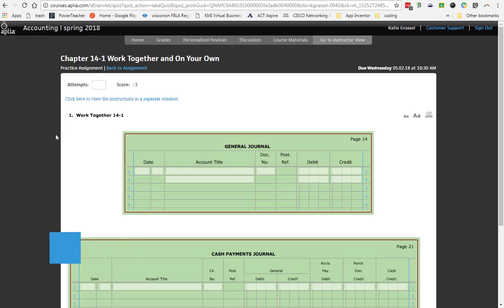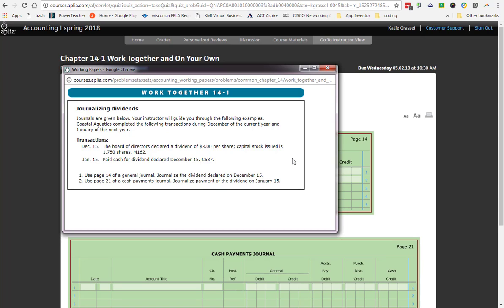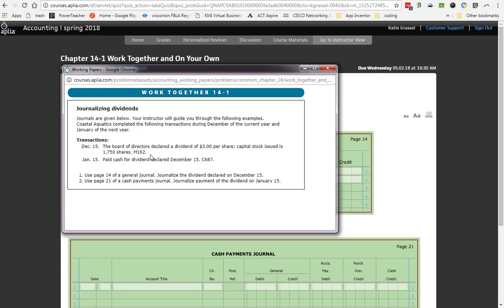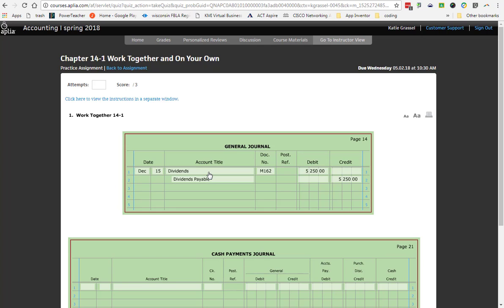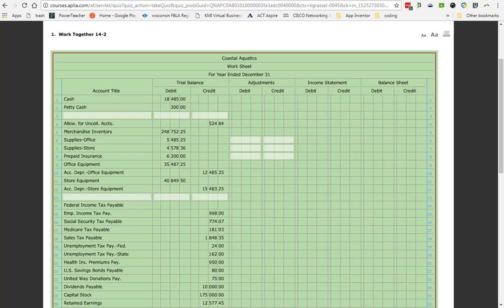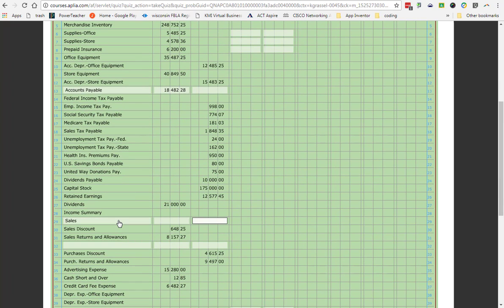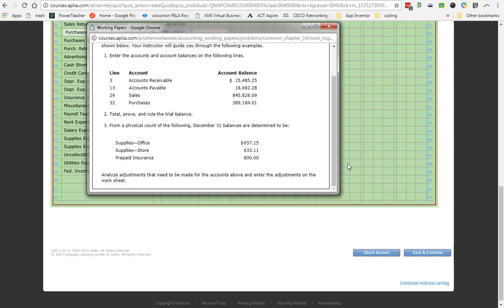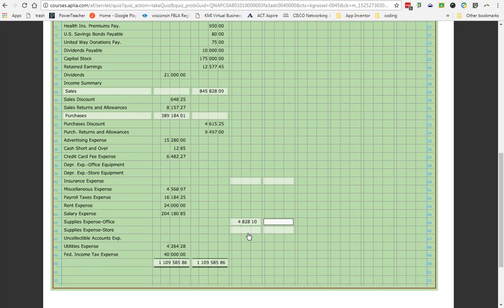Work Together 14-1 & 14-2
Declaring and paying dividends for a corporation.  Starting a worksheet for a corporation